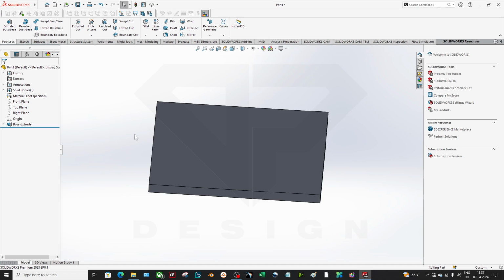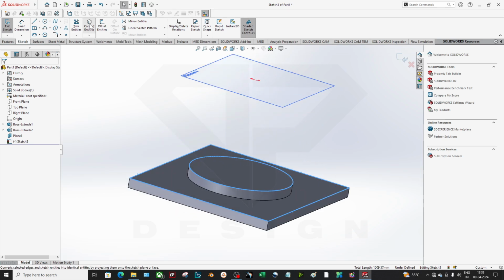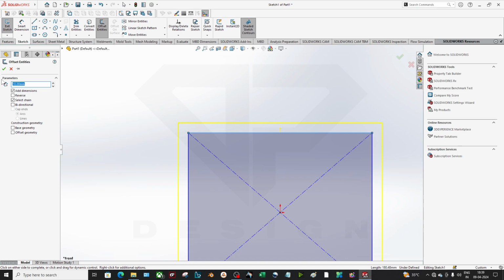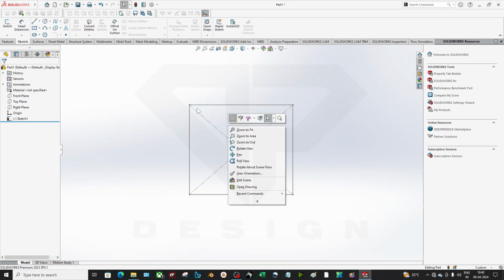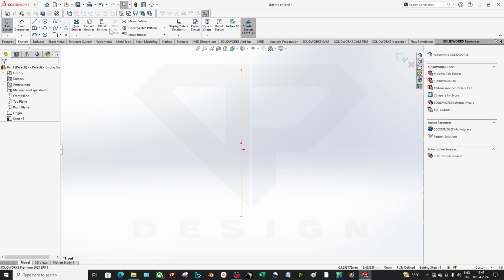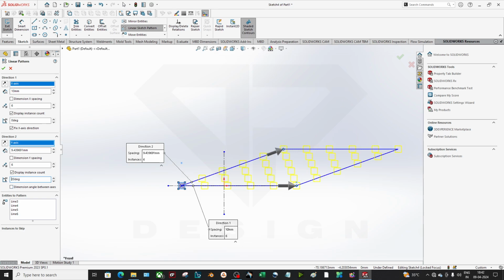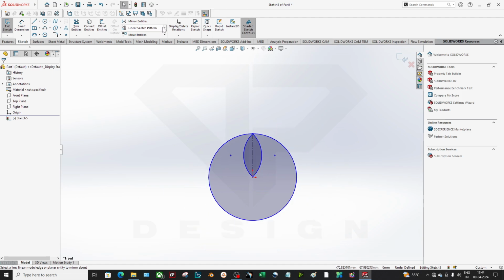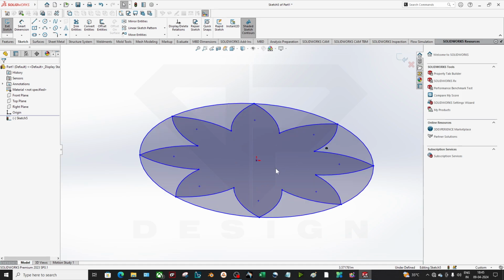Learning Solidworks #5 : Advance Sketch Tools | 2D Sketch Commands | CAD | DP DESIGN